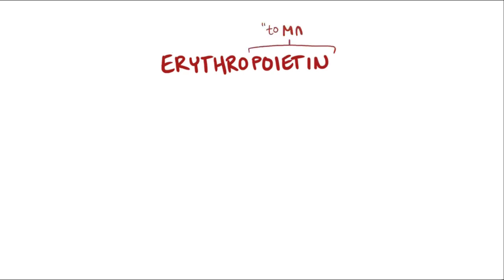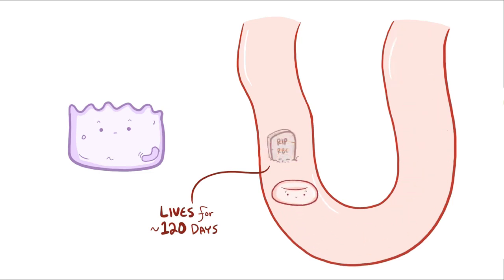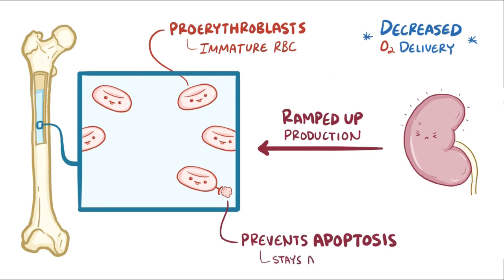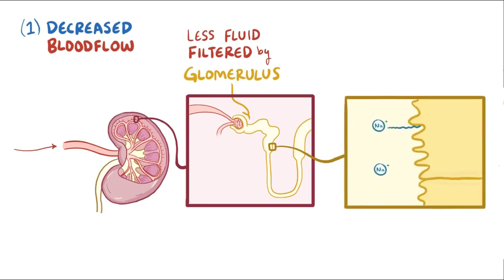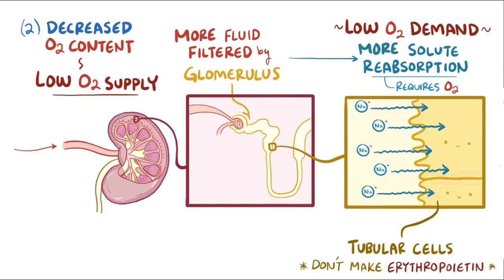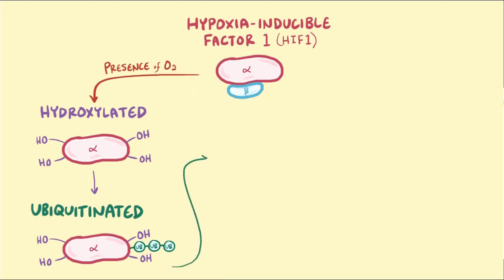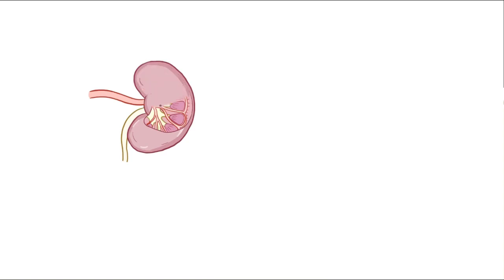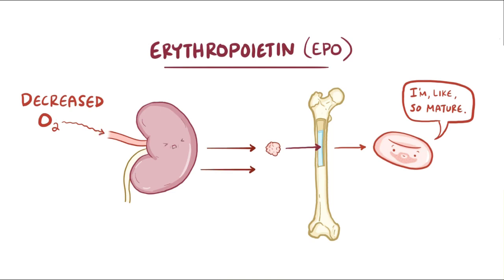Erythropoietin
What is Erythropoietin? With erythropoietin, ‘-poietin’ means ‘to make’ and ‘erythro-’ refers to red blood cells, so erythropoietin is a hormone that stimulates the production of erythrocytes or red blood cells in the bone marrow.